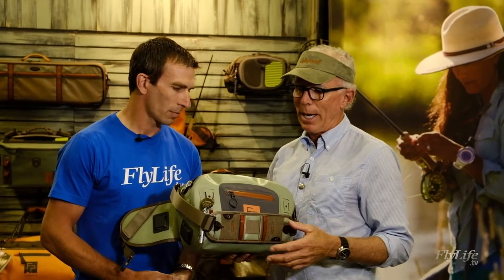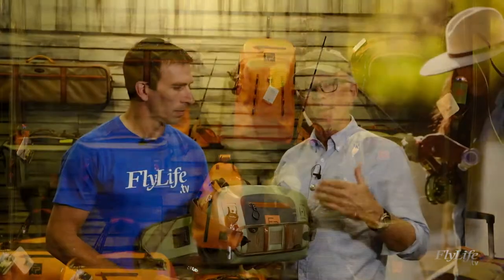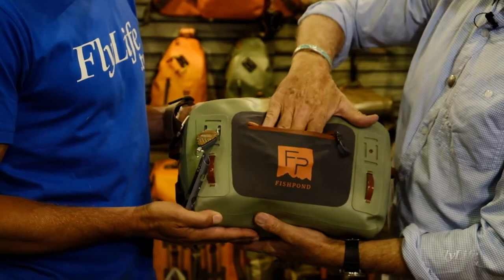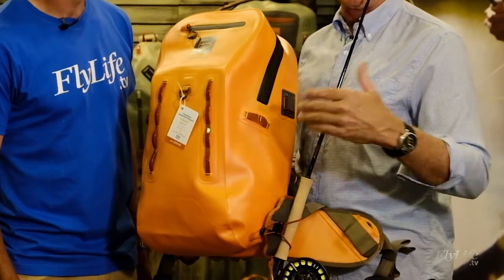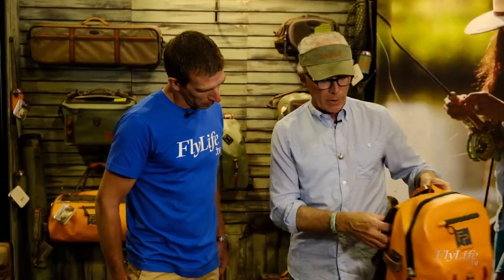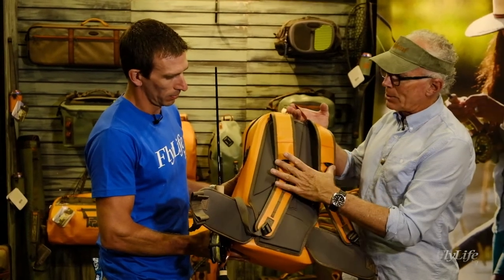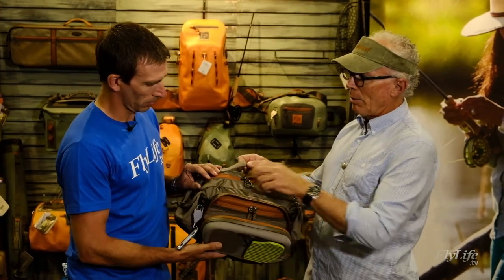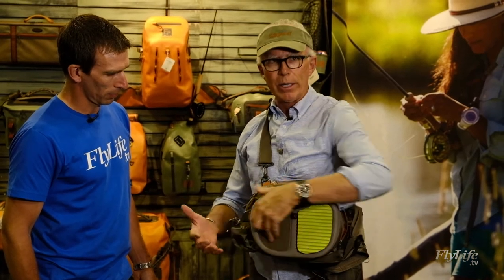Fishpond Pack Range - IFTD 2017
A review of the new Fishpond fly fishing packs with John Land Le Coq from Fishpond at the International Fly Tackle Dealer show.